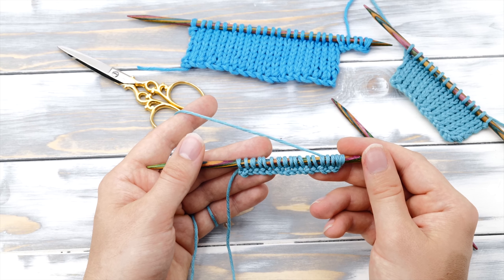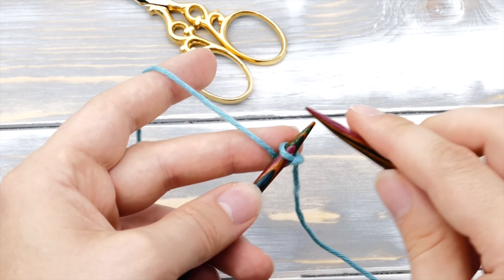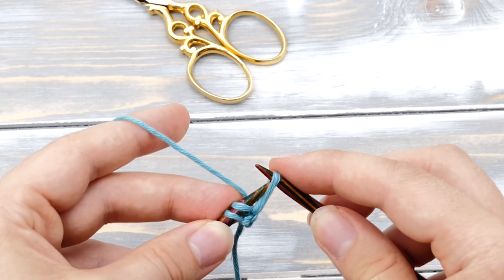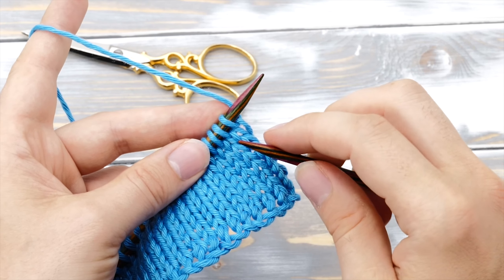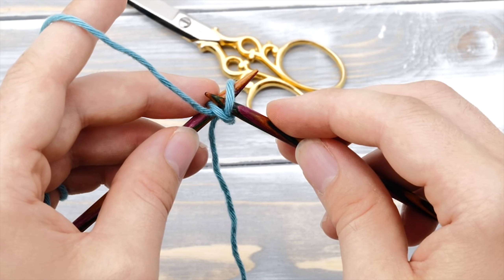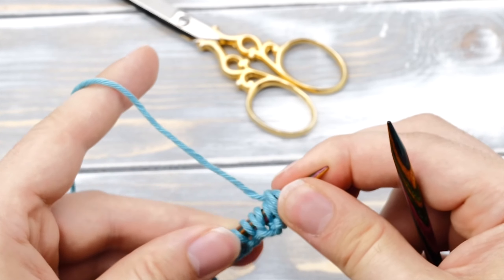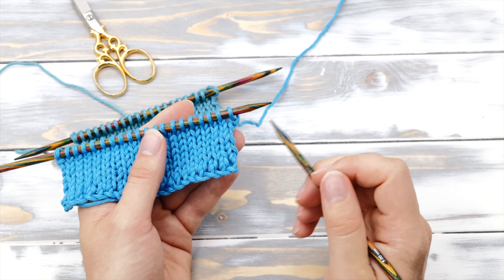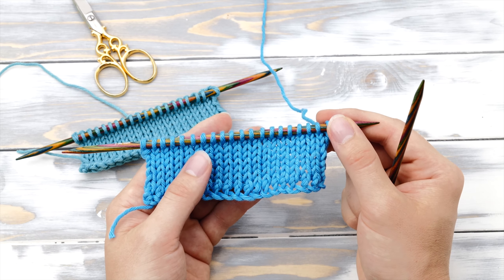How to knit the knitted cast on - A step by step tutorial (continental)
A step by step tutorial on how to knit the knitted cast on (with the continental knitting method)

In this video, I take a look at the knitted cast on and all its variations. It's a very versatile and easy to learn knitting cast on. You can use it in the middle of a project as well.
It's basically doing a simple knit stitch into a slip knot and then not dropping the stitch as usual but instead, lifting it back on the left needle so you can use it as the basis for another knit stitch.

I also show you how to do the knitted cast on purlwise, and how to avoid the eyelets this cast on tends to create.